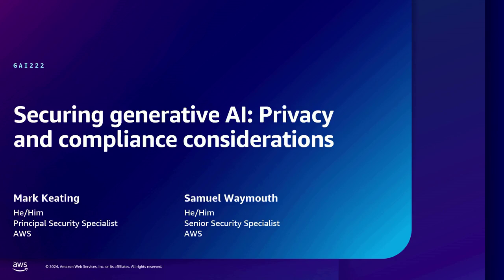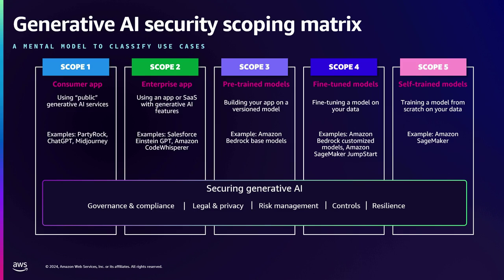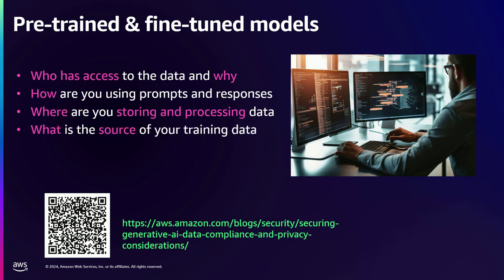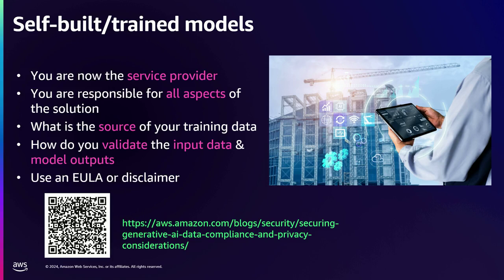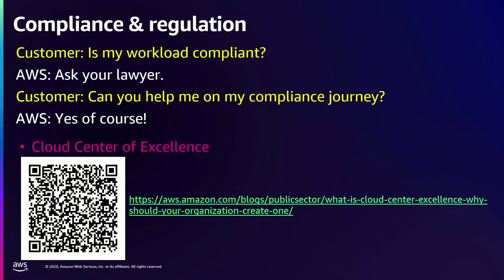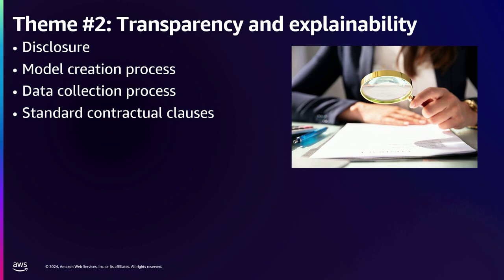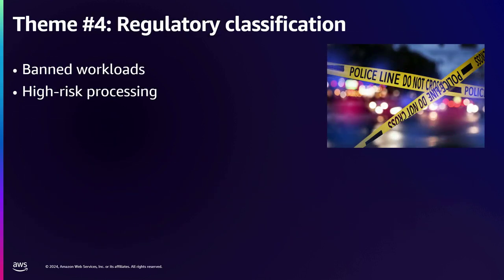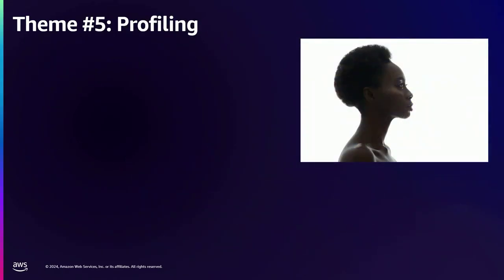AWS re:Inforce 2024 - Securing generative AI: Privacy and compliance considerations (GAI222)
Have you started your generative AI journey and have questions about privacy and compliance when using or building a generative AI application but don’t know where to begin? Join this lightning talk for a discussion on privacy and compliance challenges and considerations you should be aware of as you start using or building a generative AI application. Gain insights into different generative AI use case considerations, and hear an overview of what is happening globally with regard to AI regulation and standards and the impact they may have on your applications.